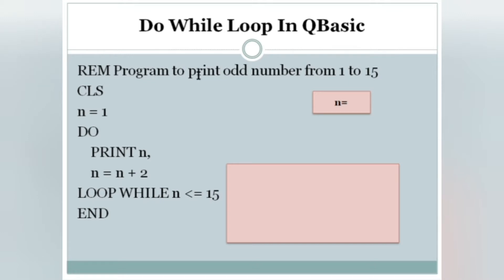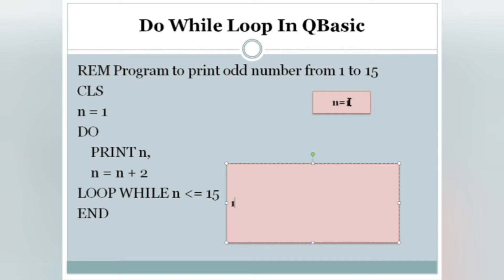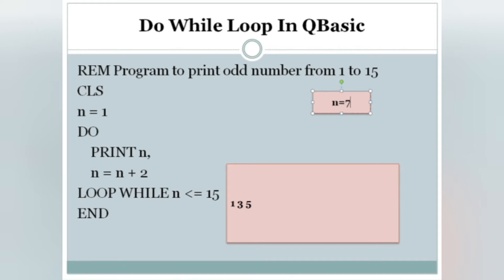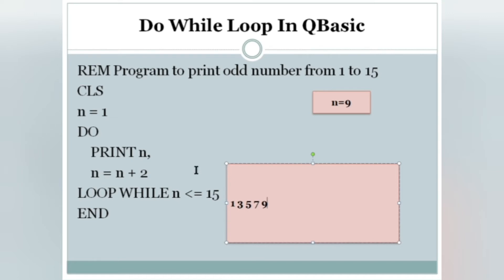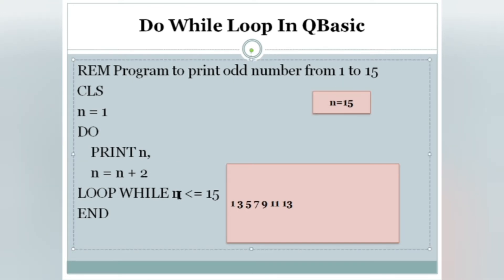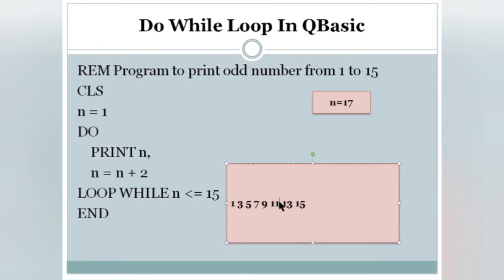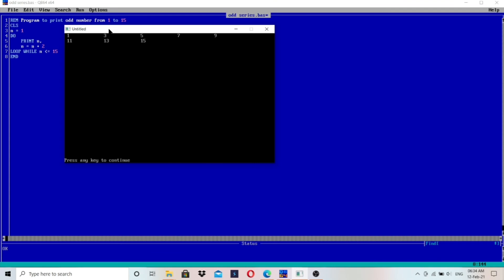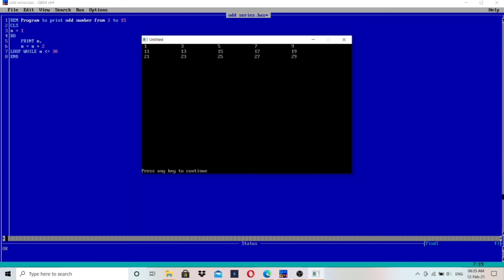DO While Loop in QBasic | Dry Run | Make Easy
Learn What is internet Email and Web Concept Easily.

Topics Covered :

do loop in qbasic,
do while in qbasic,
do while loop in qbasic,
loop in qbasic,
Make Easy,
QBASIC Video Tutorials, Qbasic Tutorial ,
 QBASIC in english,
Learn QBASIC,
 QBASIC,
DO WHILE LOOP,
 DO LOOP,
QBASIC DO LOOP

Code :

REM Program to print odd number from 1 to 15
CLS
n = 1
DO
    PRINT n,
    n = n + 2
LOOP WHILE n less than = 15
END

Note : Replace "less than" with less than sign.

Channel Description :
Make Easy